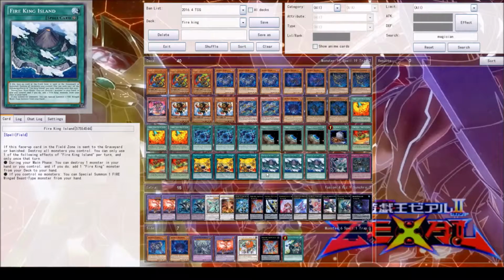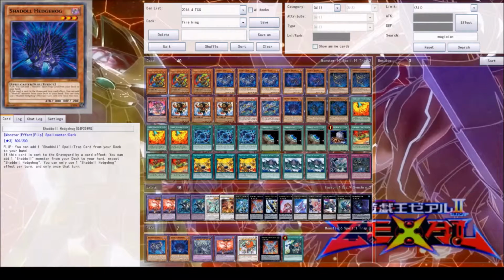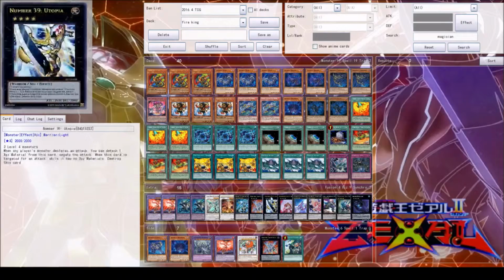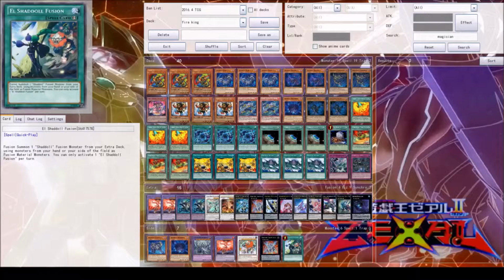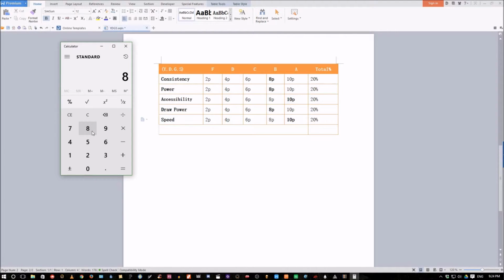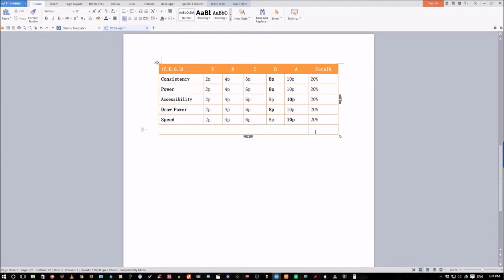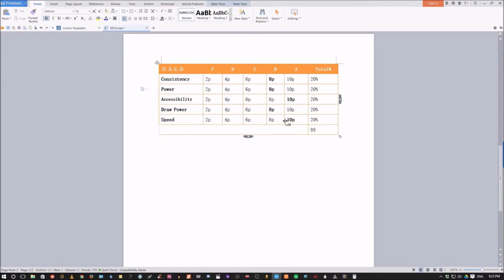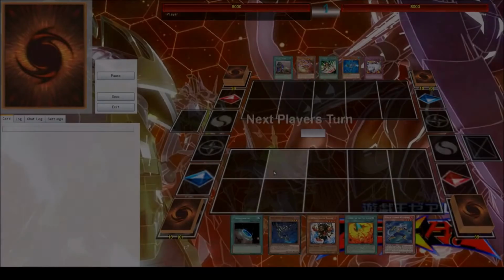(Y.D.G.S) Fire King Shadoll.dek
Yugi.Dek Grading System
(Y.D.G.S):Yugioh Deck Grading System

Universal Factors:
1.Consistency: the level of luck required to play the deck at its full potential.
2.Power: the deck’s ability to destroy your opponents but holes {not literally of course} i.e. OTK/TKO/KO potential.
3.Accessibility: the deck’s ability to utilize or obtain resources from deck, grave, banish zone, and [thanks to pendulums] the extra deck.
a)You can think of this as Search power.
4.Draw Power: the ability to draw outside of your draw phase.
5.Speed: The level of setup required to play the deck at its full potential.

Personal factors:
6.Skill Level
7.Player Confidence

What the hell this could be used for?
The “Y.D.G.S” can be used to test a decks Relevancy: the deck’s ability to compete in modern tournament setting.

Craig (aka Whitestar/King of the dinos)
have a new deck that uses the new ABC union fusion monster and cyber dragon infinity.

Makaih Beats